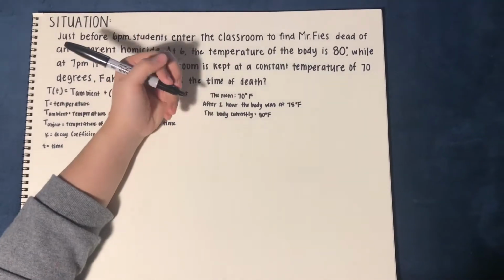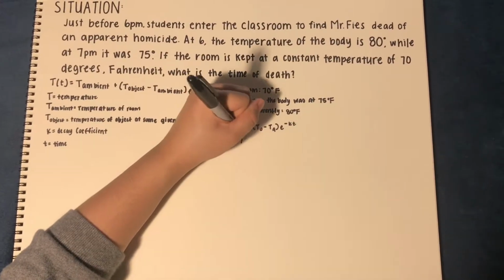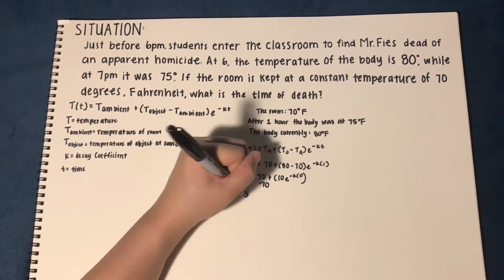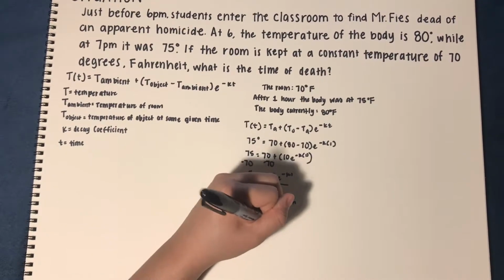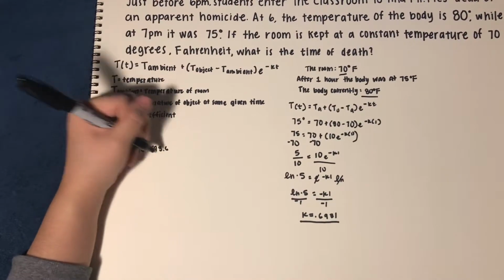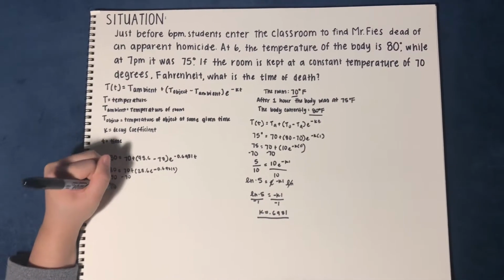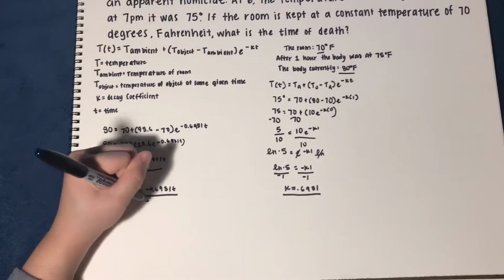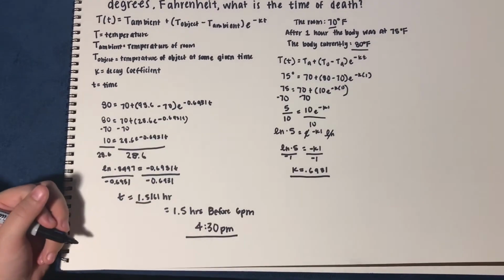MATH PROJECT MAT 1073